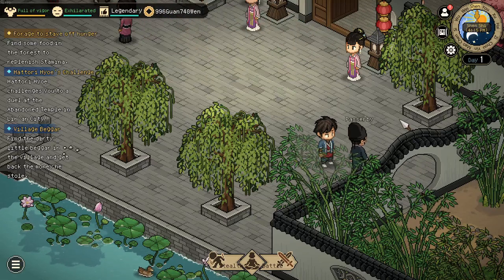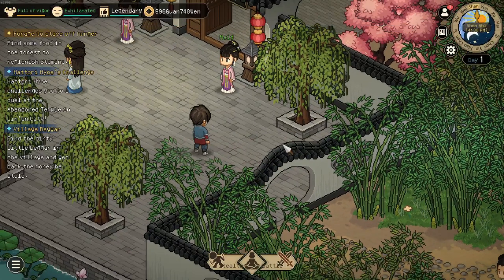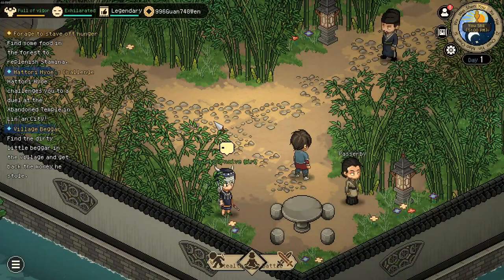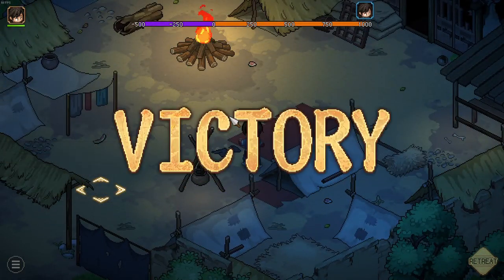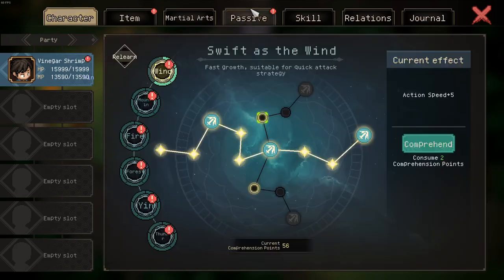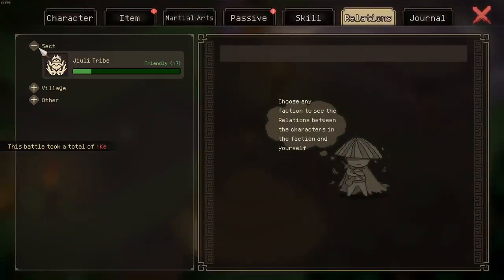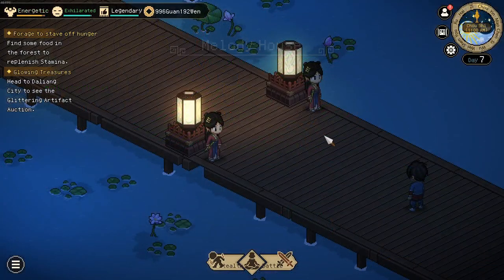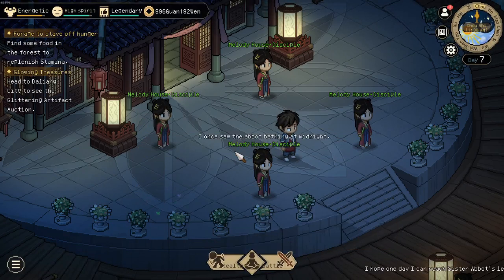Maximum benefits from Jiuli & Melody House | Hero's Adventure